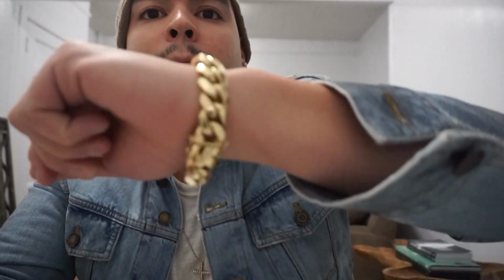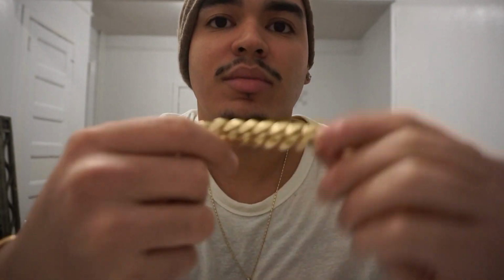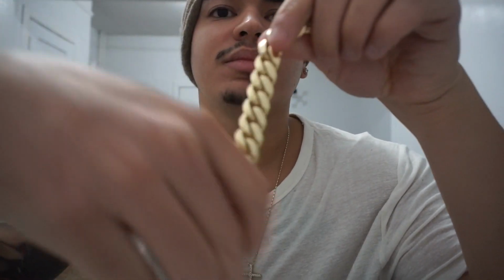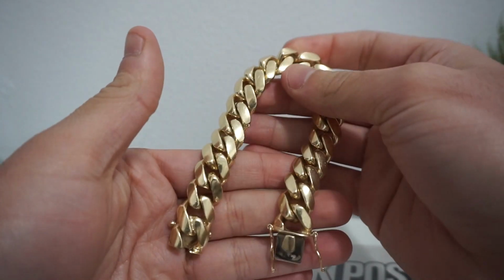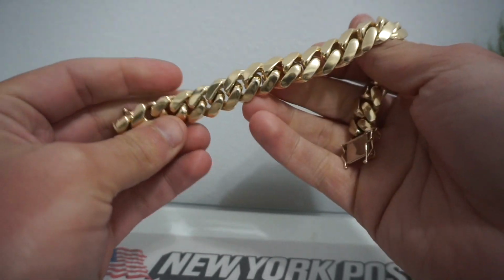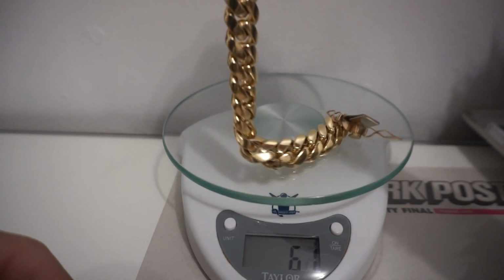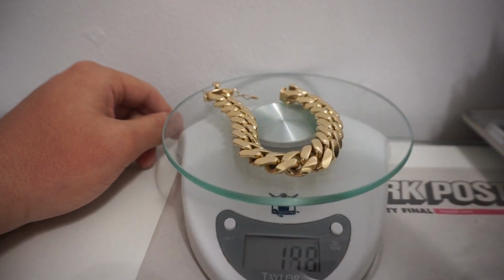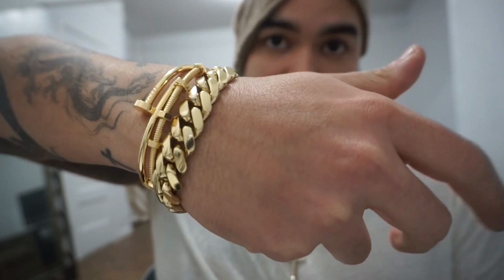15MM Yellow Gold Miami Cuban Curb Link Bracelet STORY/SIZING/ON WRIST REVIEW | Ariel Rosado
15 MM Miami Cuban Curb Link Bracelet Review Video

14k Gold 15mm Miami Cuban Link (Similar to mine):

14k Gold 15mm Miami Cuban Pave Diamonds (Similar to mine with diamonds):

14k Gold 14mm Miami Cuban Link (Slightly Smaller to mine):

Saint Laurent Denim Jacket:

Saint Laurent Denim Jacket (Similar New Version):

Jewelry I Always Wear:

Cartier Ecrou Bracelet in Yellow Gold:

Cartier Juste Un Clou Classic in Yellow Gold:

Cartier Juste Un Clou RIng in Yellow Gold:

Cartier Juste Un Clou Diamond in Yellow Gold:

Cartier Massai Panther Ring (My Version From Video):

Cartier Massai Panther ring (New Spotted Version):

-Anita Ko Diamond Safety Pin Earrings (Rose Gold)

-Anita Ko Diamond Safety Pin Earrings (White Gold)

Love,
AR